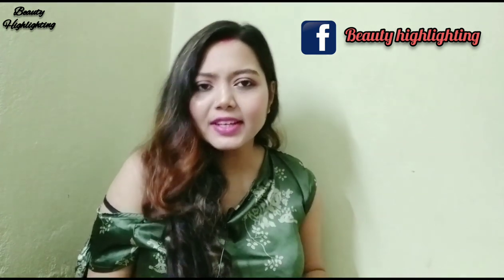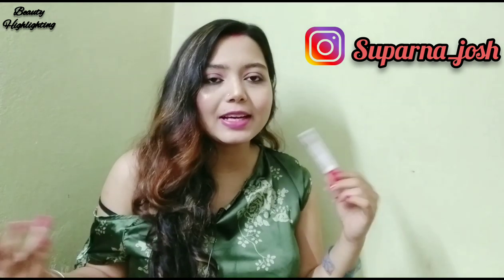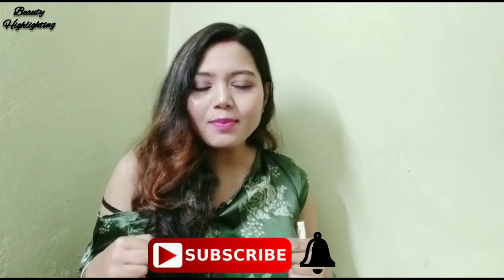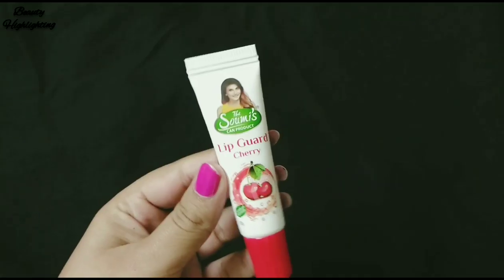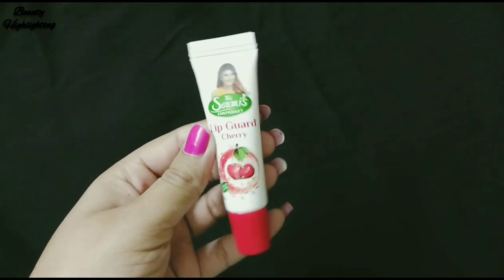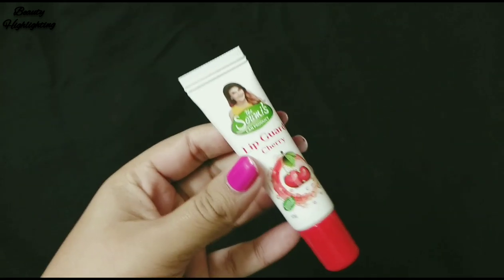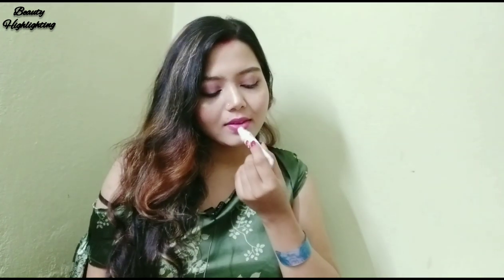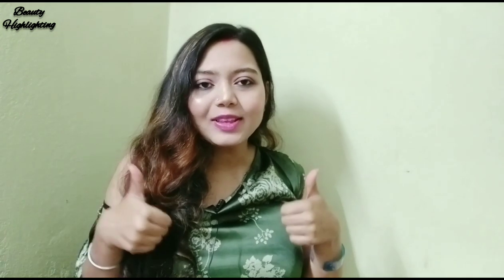The Soumi's Can Product 🍒 Cherry Lip Guard (Review) // Beauty highlighting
Hey Everyone..
Today I am sharing with u The Soumi's Can Product 🍒 Cherry Lip Guard (Review) // Beauty highlighting ••• I hope u all enjoy